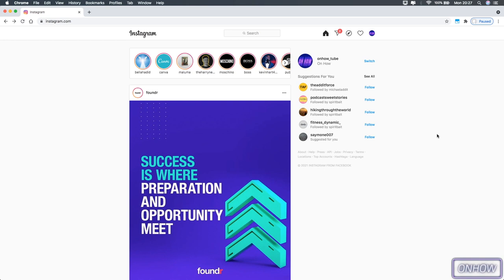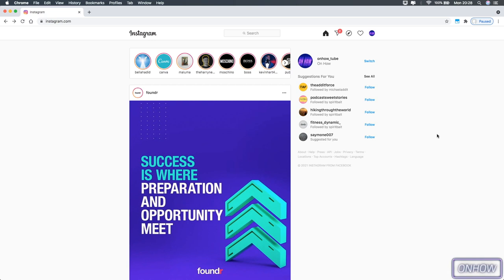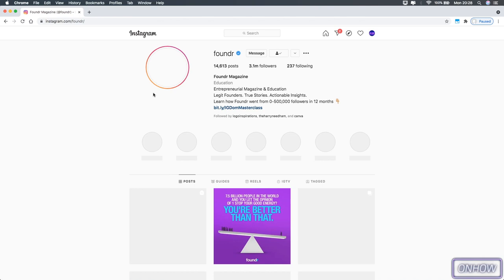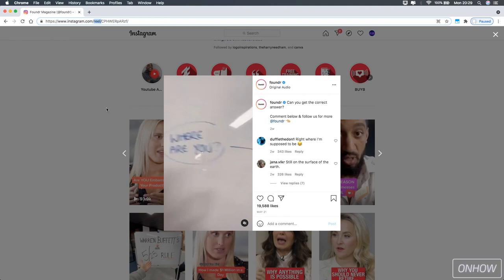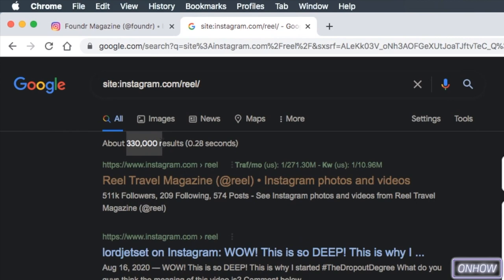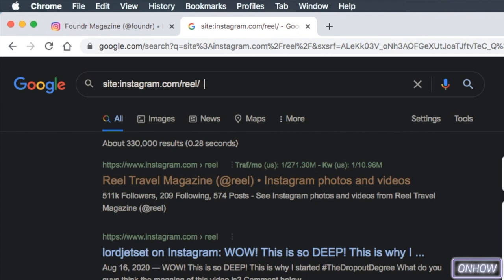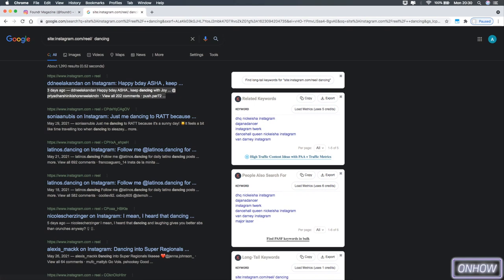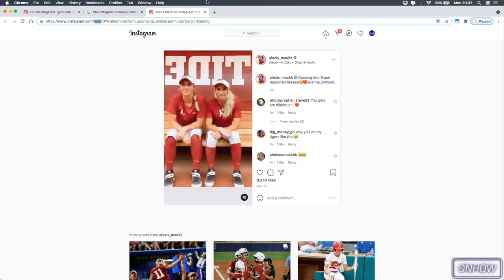How To Watch Instagram Reels On PC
In this video i will show you how to watch Instagram reels on PC just from your desktop browser without using your phone, So you might notice that Instagram website doesn't have the option to view reels on it thats because they want people to use the application instead.
The website is limiting them in the amount of data they can collect about users unlike the app, So that why they didn't add the reels section to Instagram website in order to watch them on laptop's browser.
But no worries in this video we will use a unique way to find Instagram reels and watch them just from the desktop browser.